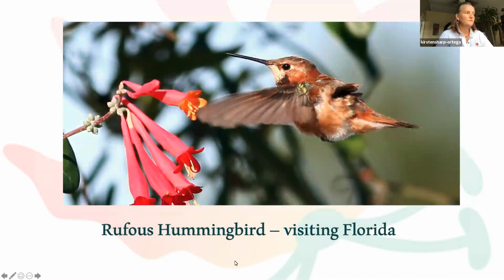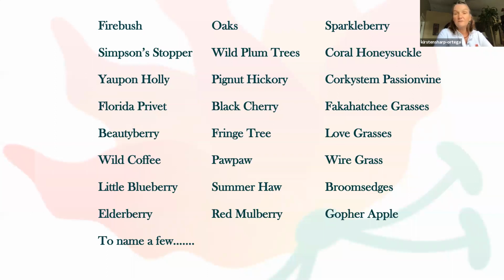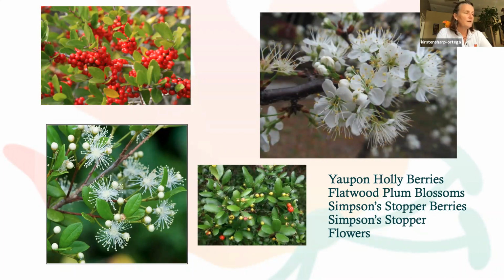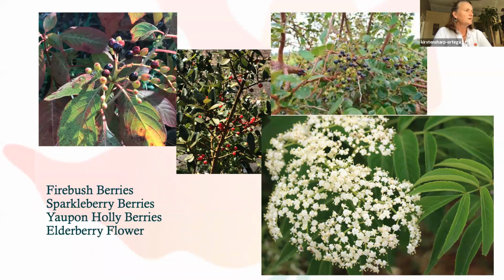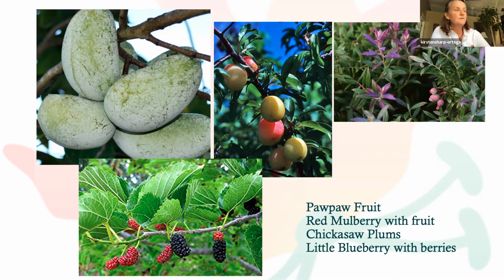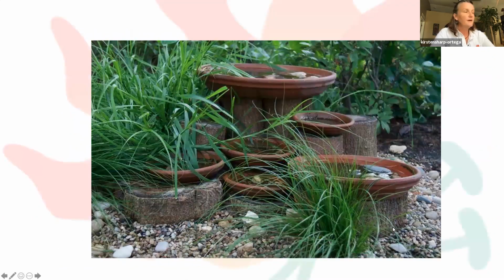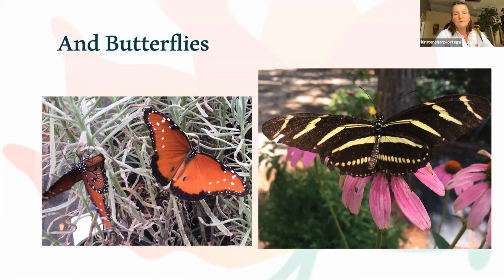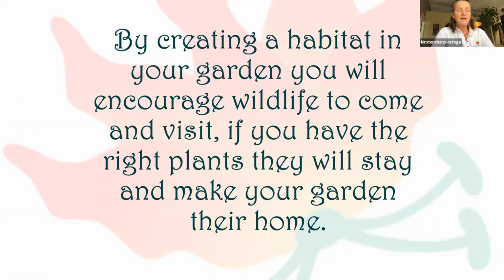Planting for Birds - Kirsten Sharp-Ortega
Attracting Birds to Your Landscape
Kirsten Sharp-Ortega